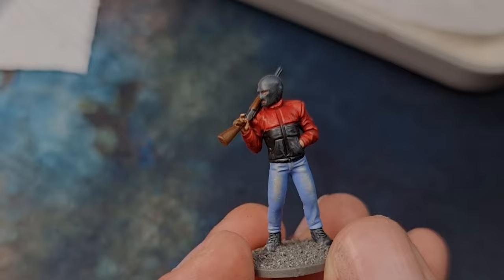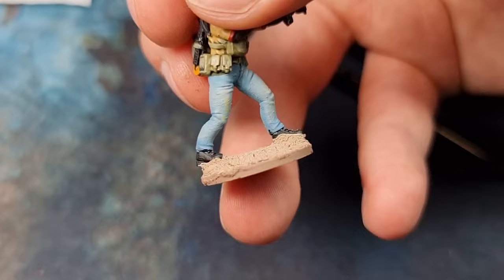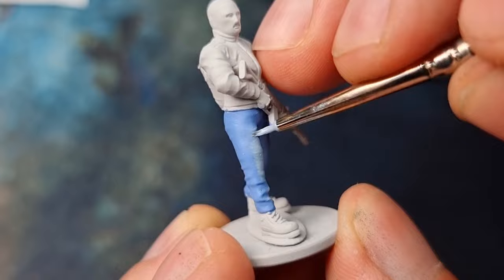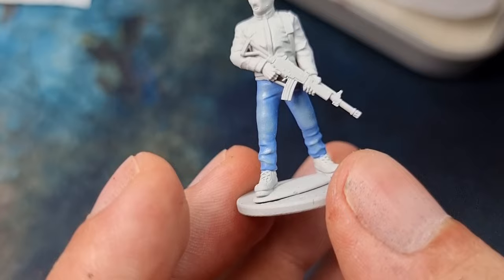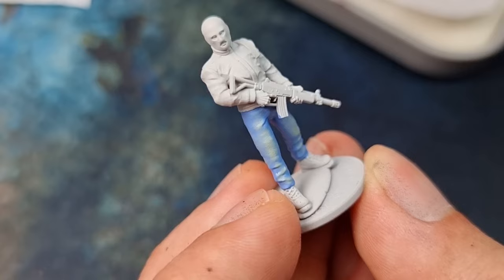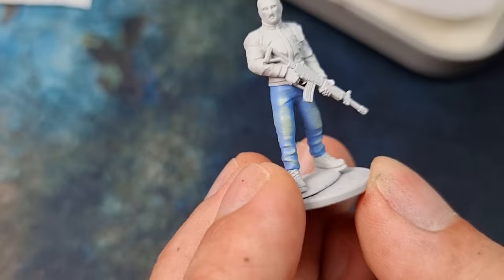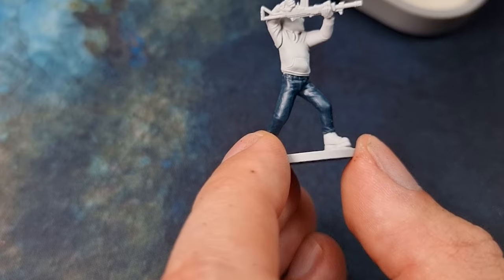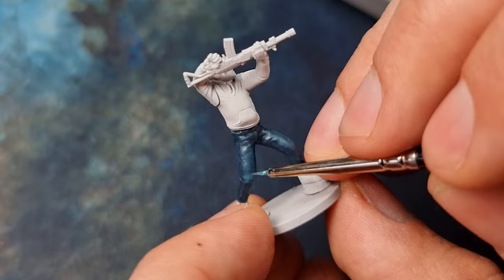Painting Denim, with Spectre Miniatures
In this video, we teach you how we paint Demin at Spectre HQ!